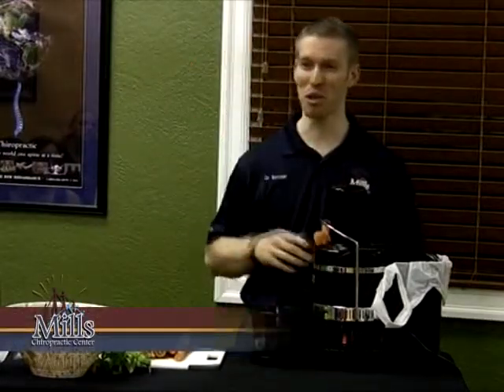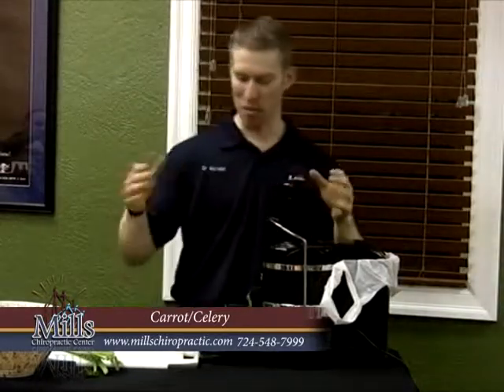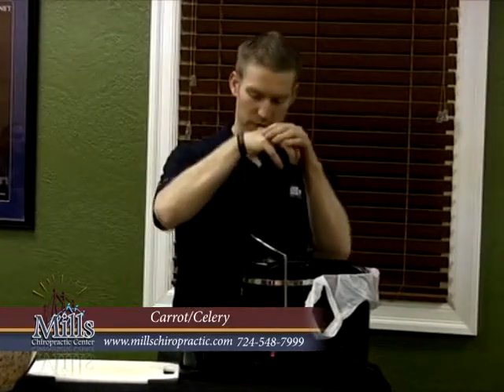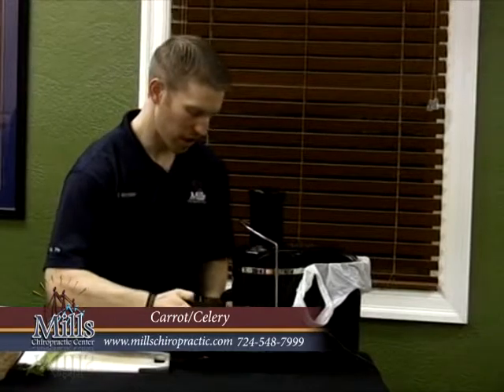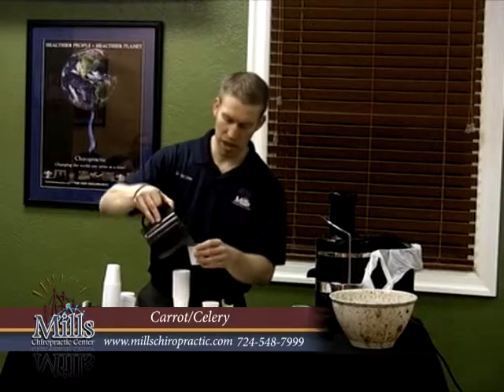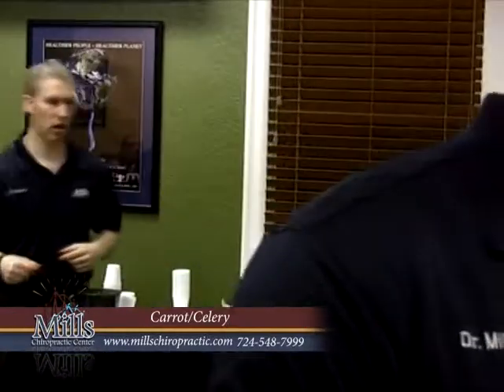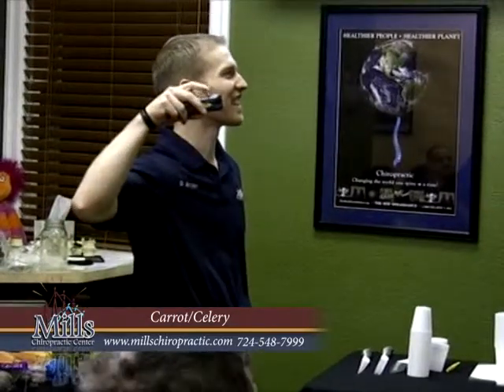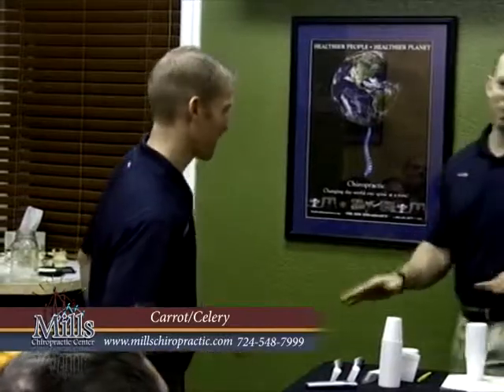Celery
Dr.Mills and Dr. Birchler juice carrots and celery